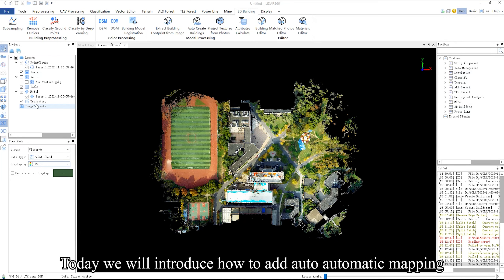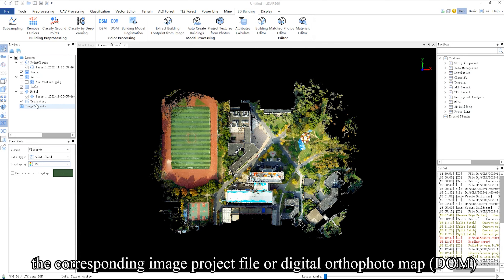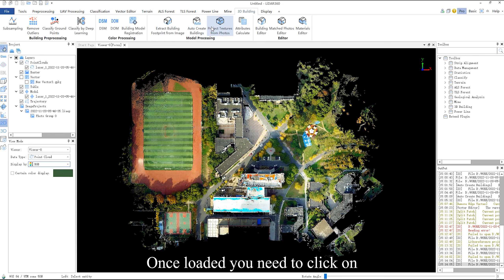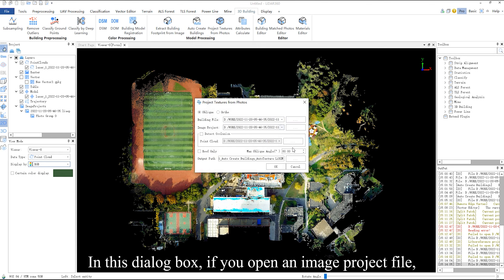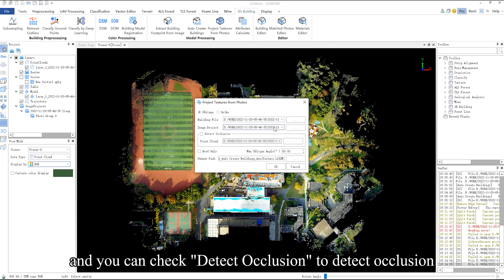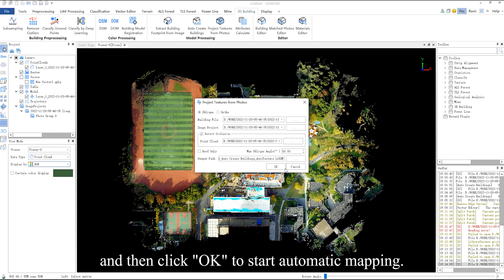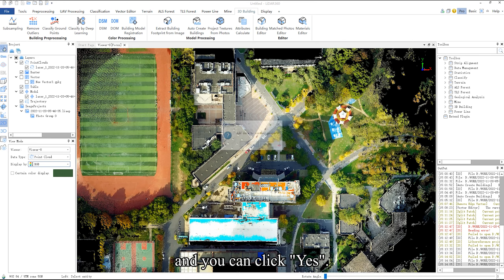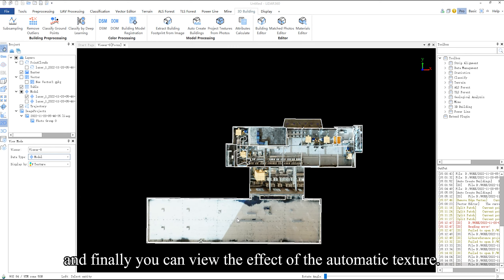LiDAR360 (V7) - Auto Texture | Building Modeling